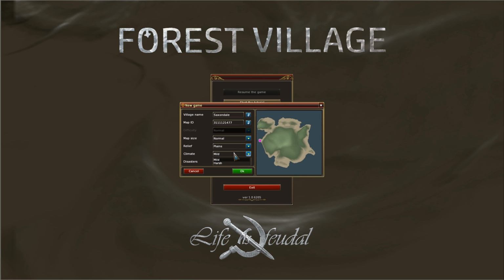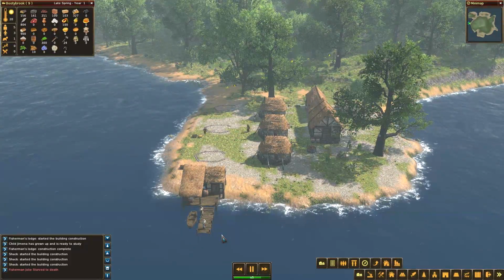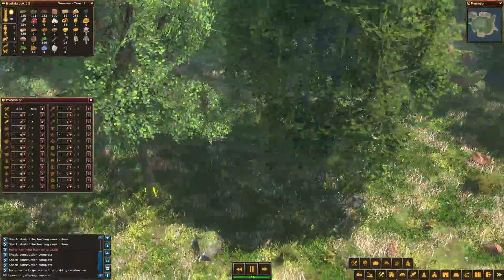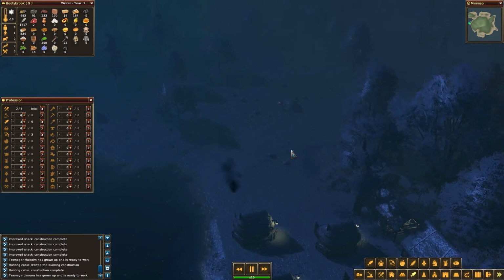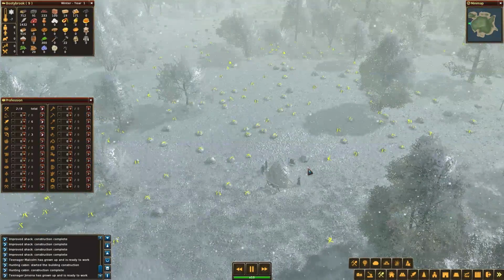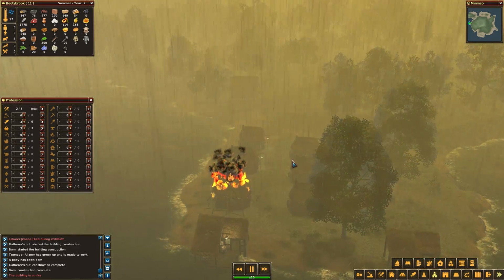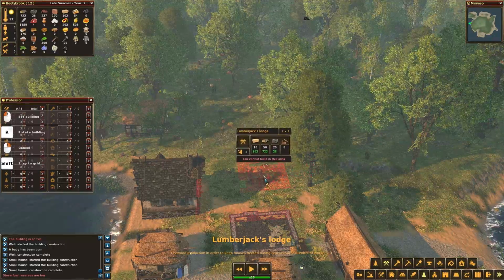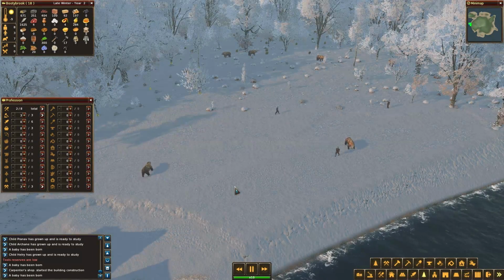Life is Feudal Forest Village - Banished but Better? - Let's Play Forest Village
Life is Feudal Forest Village releases this week, and has gameplay centered around managing your own little city full of medieval settlers. Check it out!